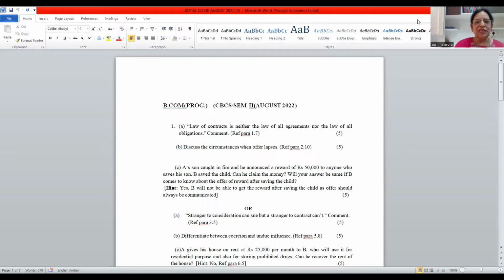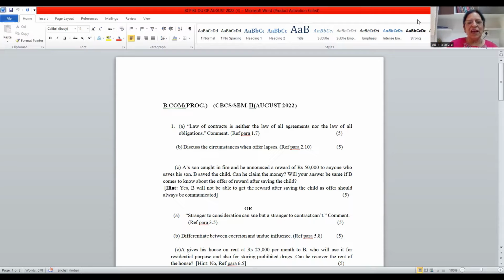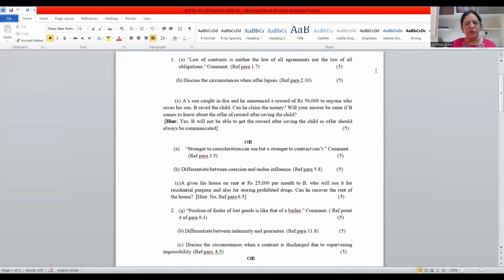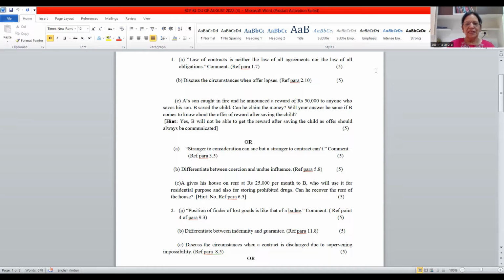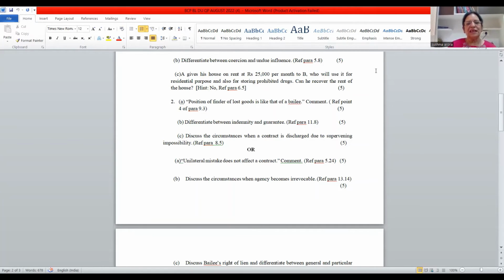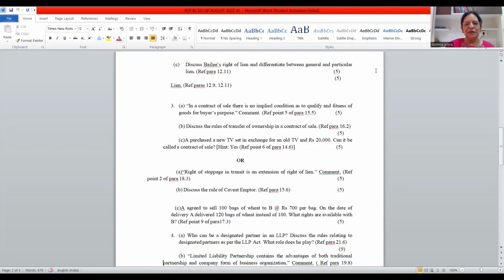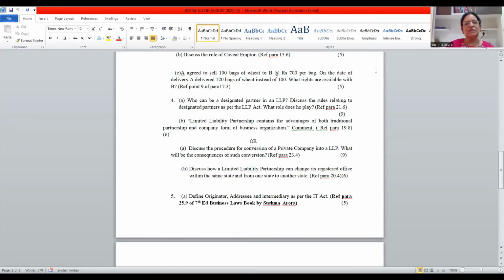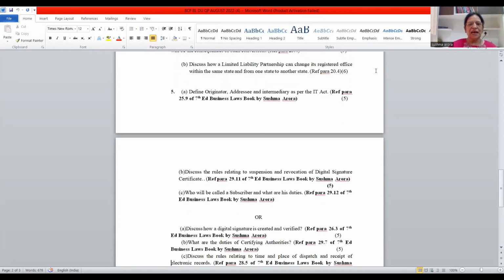BUSINESS LAWS: B.COM SEM-1 DU QUESTION PAPER AUGUST 2022, SUSHMA ARORA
This video discusses the Question Paper asked in August 2022 for B.Com  students.